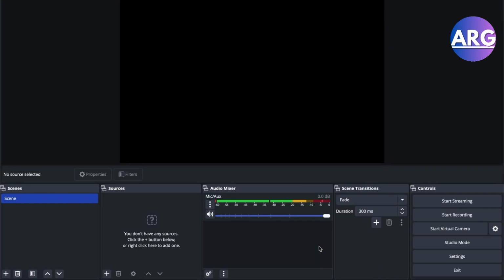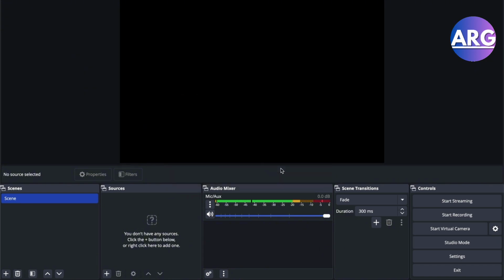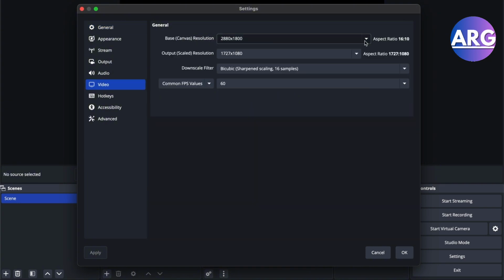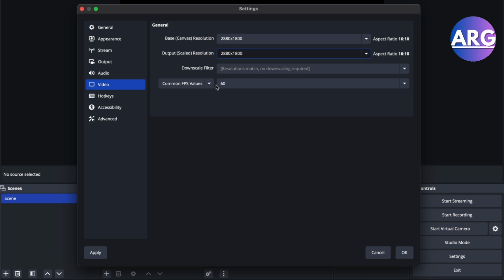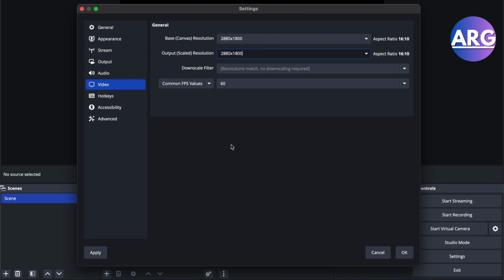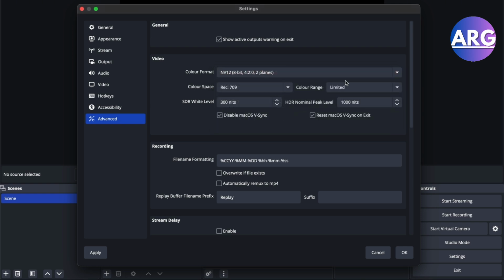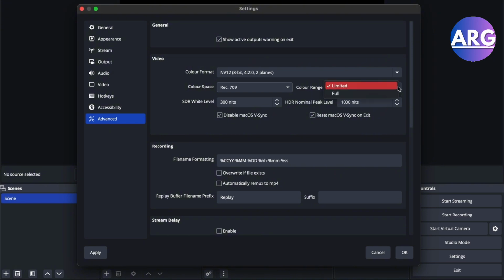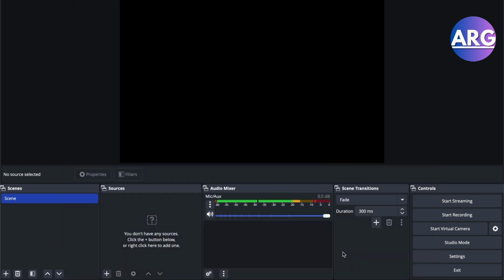How To Increase Screen Recording Quality In OBS (Best Method)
How To Increase Screen Recording Quality In OBS

In this video I have showed you how to increase screen recording quality on obs studio. The process is simple and Easy to do.